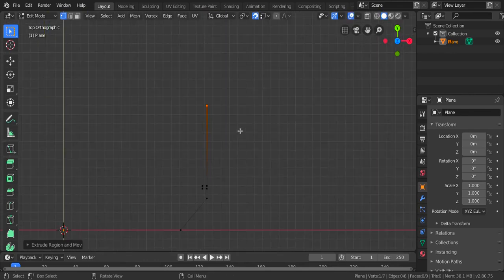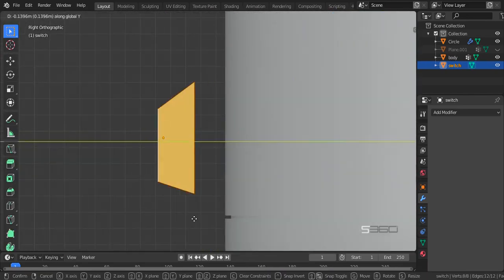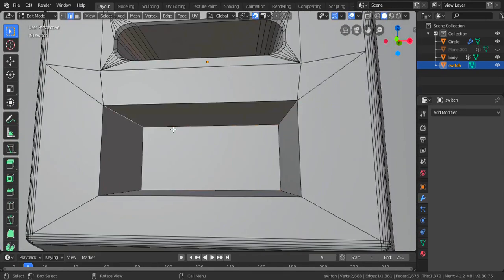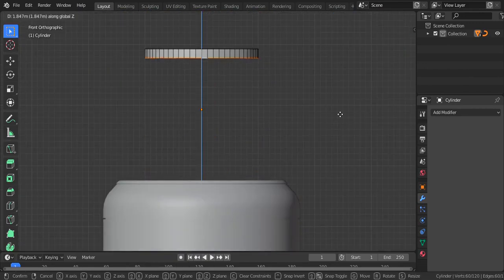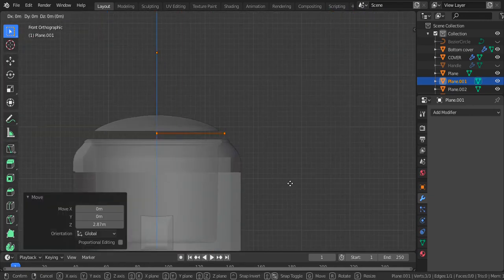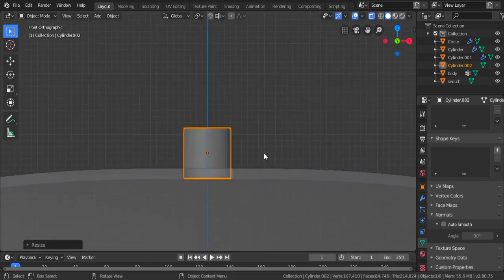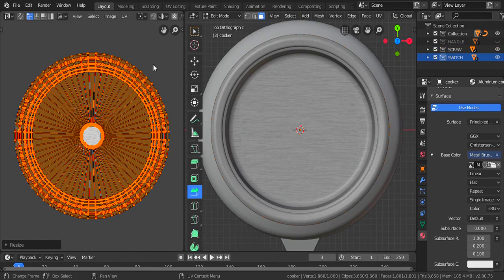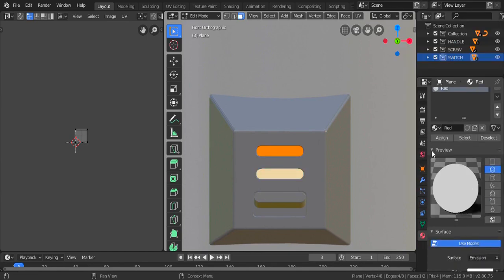The SEXIEST Rice Cooker EVER MADE with BLENDER 2.8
THE SEXIEST RICE COOKER EVER MADE IN BLENDER 2.8!
This project actually started way back in 2018. I modeled and edited everything using my old laptop…
until a flash flood destroyed it and all my work.
That moment completely stopped my YouTube journey for years.

But after working hard and finally building a new PC,
I decided to finish what I started.
So here it is — the long-delayed, highly unexpected comeback:
a 3D Rice Cooker that’s WAY sexier than it should be. 😂🔥

If you love Blender, 3D, or just weirdly satisfying modeling videos,
you’re gonna enjoy this one.
Thanks for being here — even after all these years.
More Blender videos coming VERY soon. !!!

👉 Using Blender 2.8 (yes, the classic OG version)